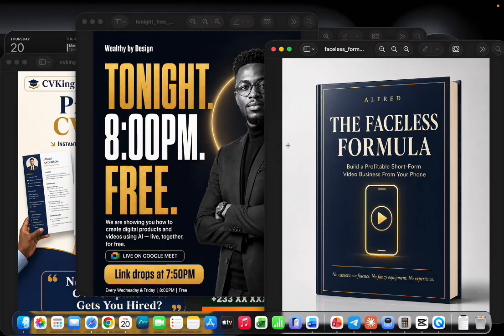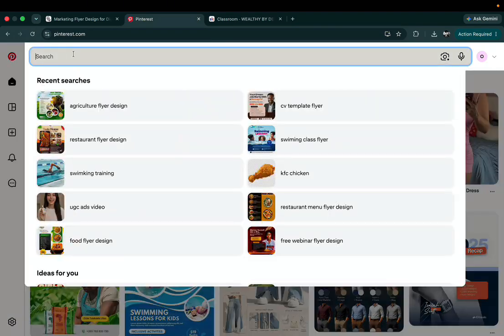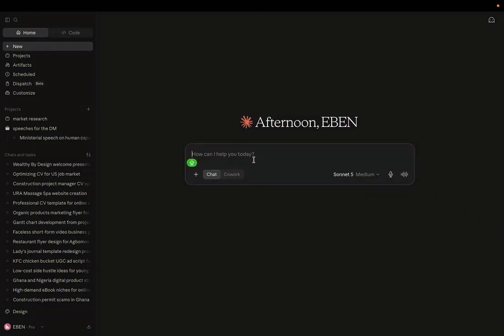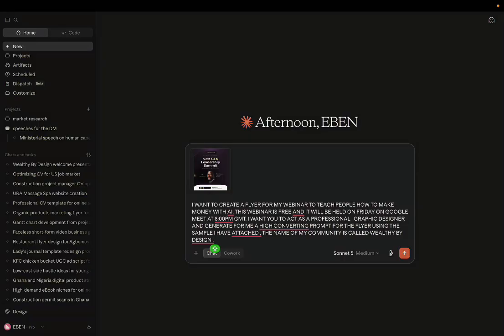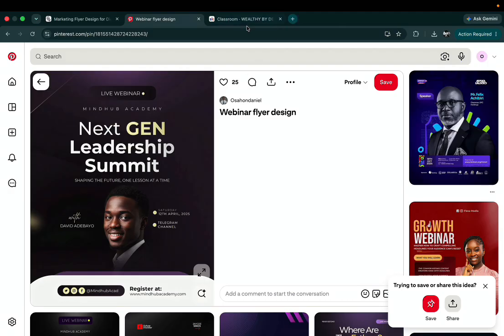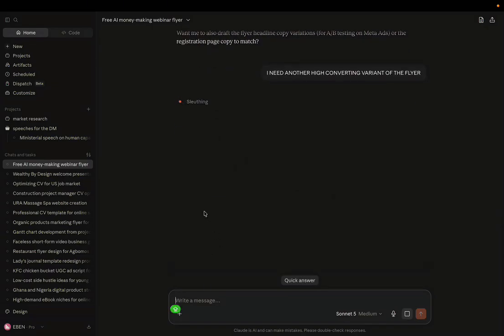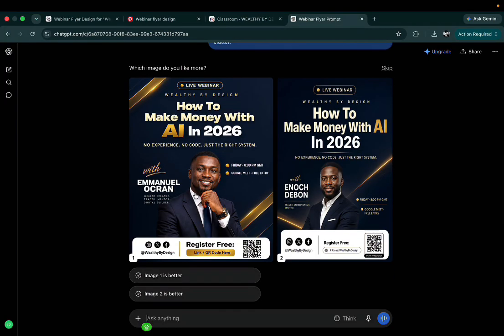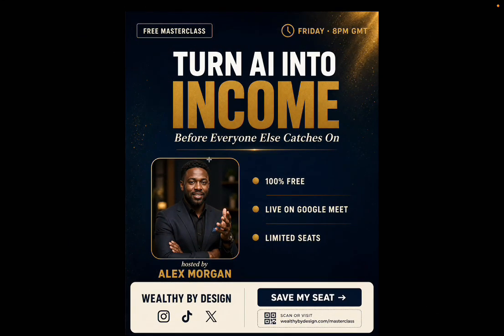How To Create Professional Flyers With AI In 5 Minutes (No Design Skills Needed) 2026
In this video I show you step by step how to create stunning professional flyers using AI in under 5 minutes — no design experience, no Canva, no expensive software needed. Anyone can do this from their phone.

🔥 WHAT YOU WILL LEARN:
✅ The exact AI prompt to generate professional flyers instantly
✅ How to create flyers for events, businesses and digital products
✅ How to refine and improve your flyer in seconds using AI
✅ How complete beginners are using this to make money online

💰 WANT TO LEARN MORE FOR FREE?
Every Wednesday and Friday at 8:00PM we run FREE live sessions teaching you how to use AI to create real income online. No experience needed.

⏱ TIMESTAMPS:
0:00 - Introduction & Results
0:30 - Why AI flyers are better than Canva
1:00 - Step by step tutorial
4:00 - Different flyer styles you can create
5:30 - How to learn more for free